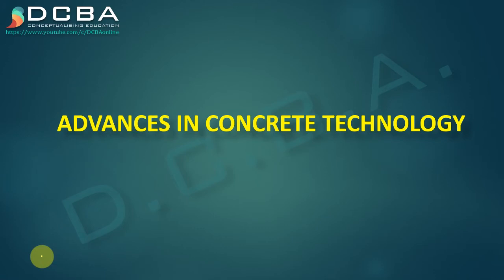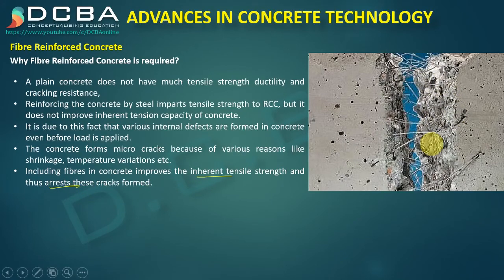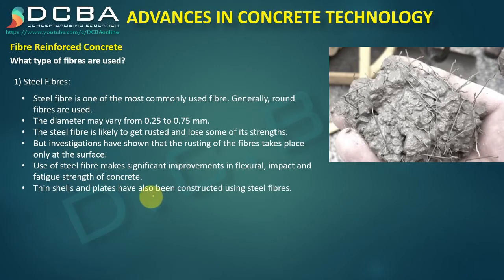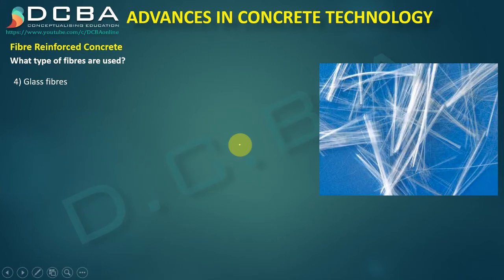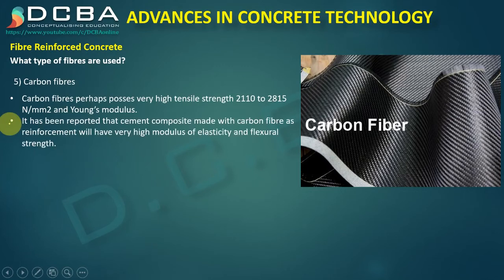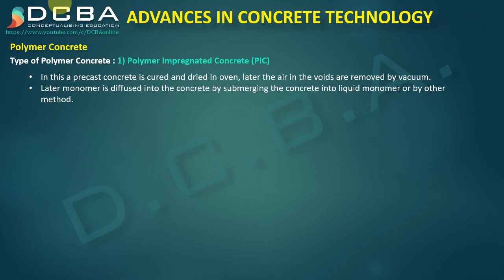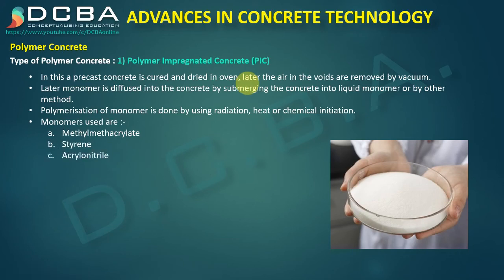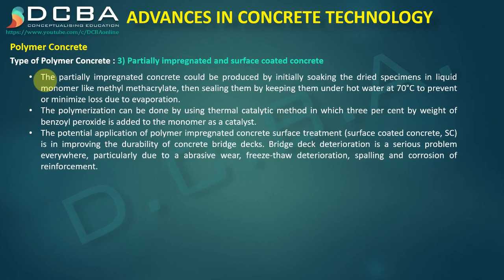Lec 18 - Advancement in Concrete Technology Part 1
In this video lecture you will learn fibre reinforced concrete and polymer concrete.